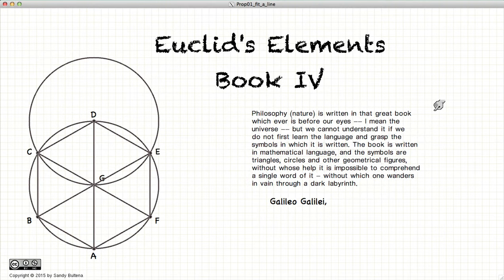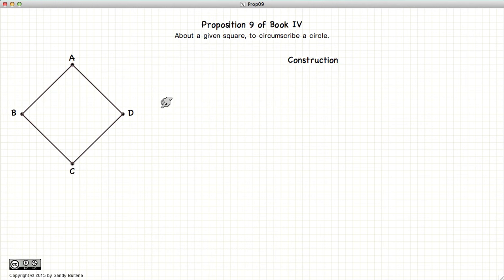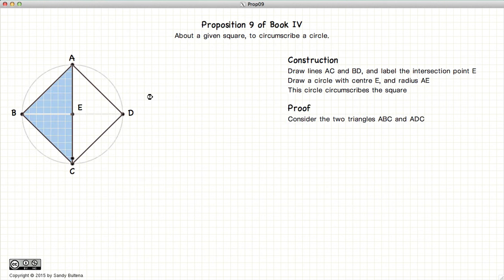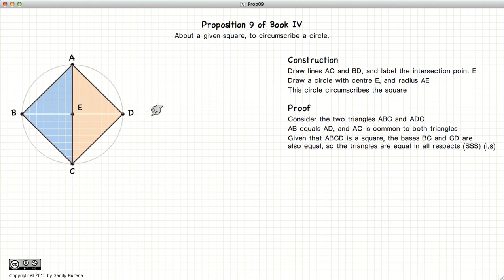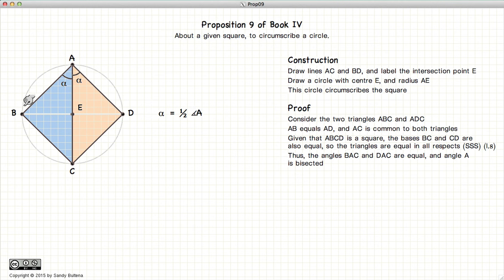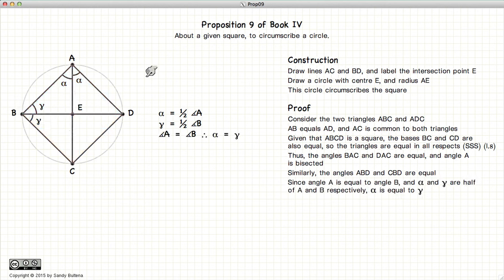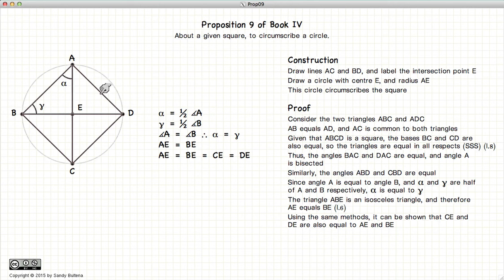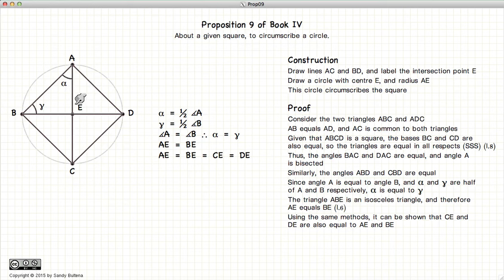Euclid's Elements Book 4 - Proposition 9